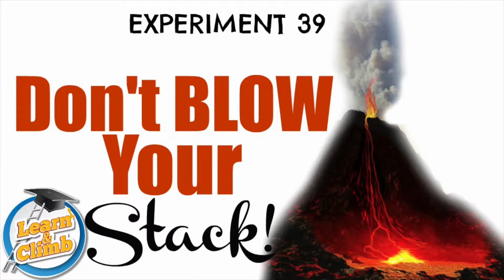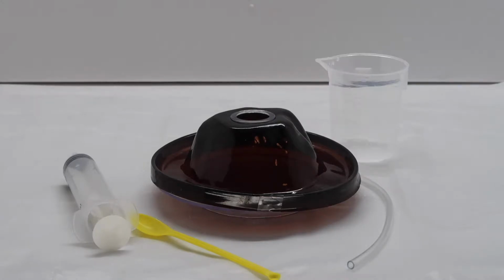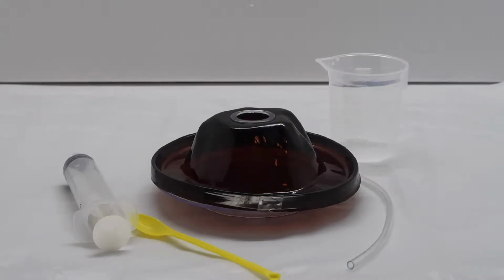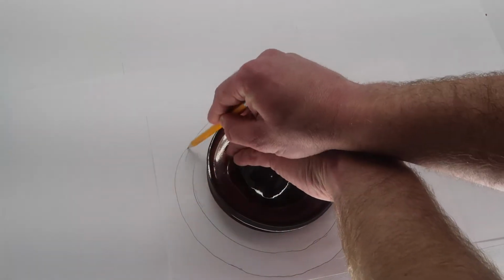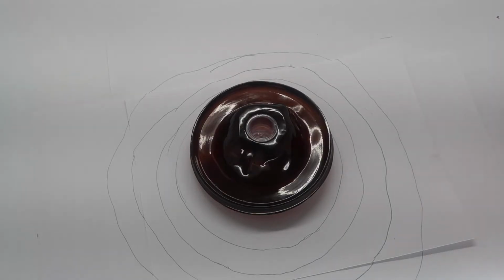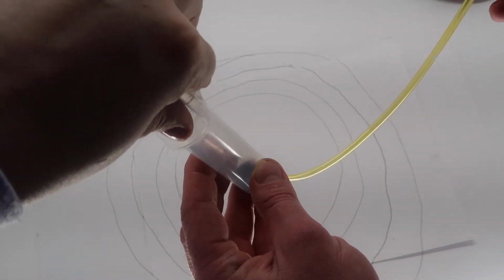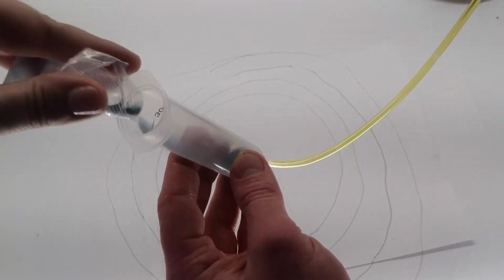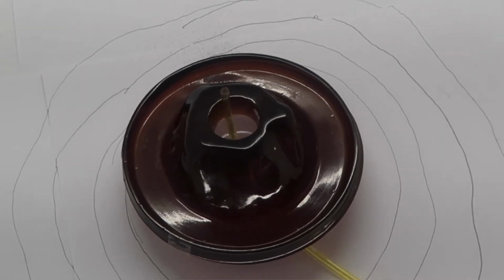DON'T BLOW YOUR STACK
This is experiment 39 from Learn & Climb Boom Science Kit.